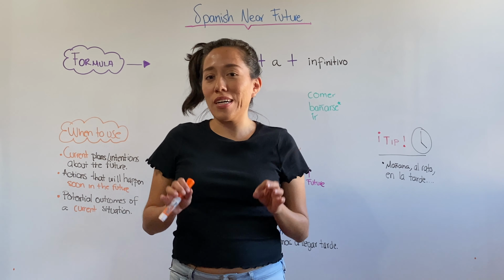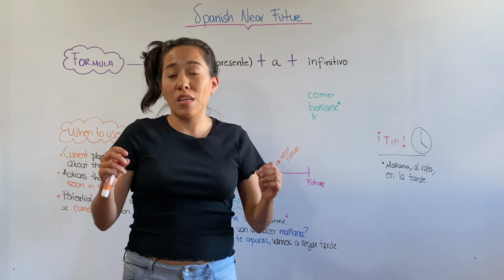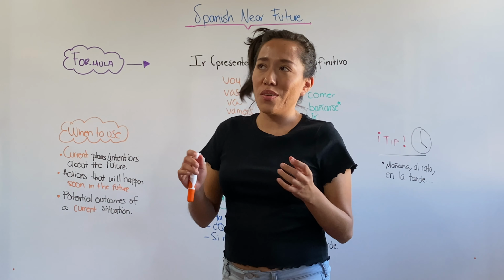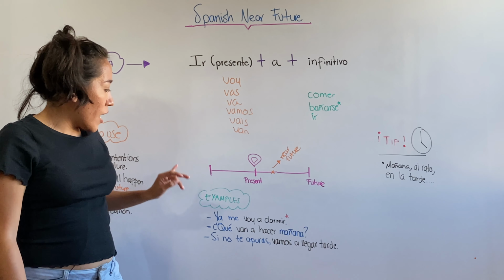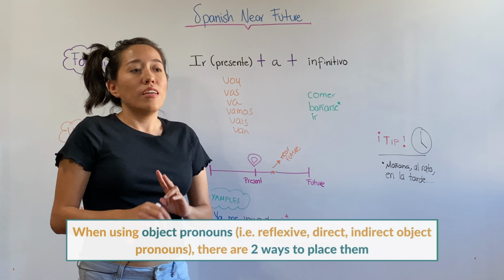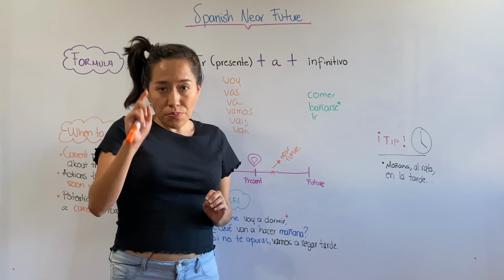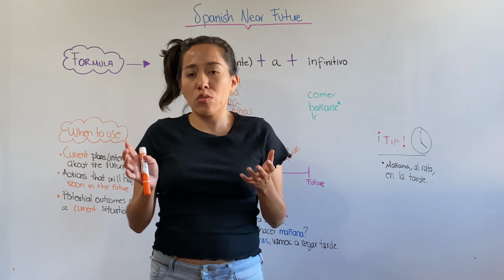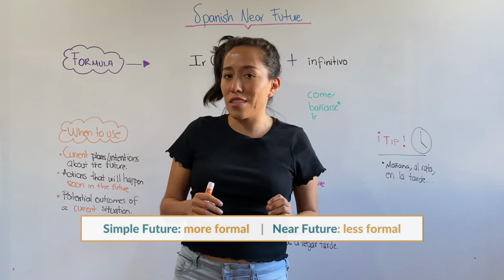The Spanish Near Future - Most Common Way to Talk about the Future in Spanish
In Spanish, the near future is more frequently used then the future simple tense. Because this tense is easier to learn and will also help you sound more natural, in this video, I'll teach you how and when to use the near future. I'll also explain where direct, indirect, and reflexive pronouns should be placed.

To practice your Spanish listening skills, check this same lesson in my Spanish immersion channel:

To check more examples and time markers you can use with this tense, check my guide on the Spanish Near Future:

Finally, if you're struggling with Spanish pronouns, here is a guide with the key pronouns you need to know: